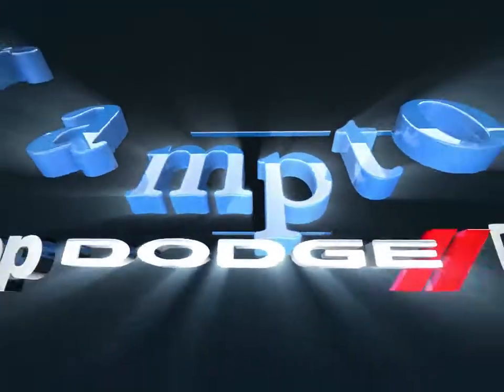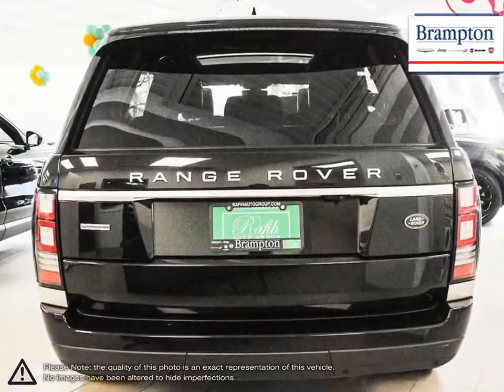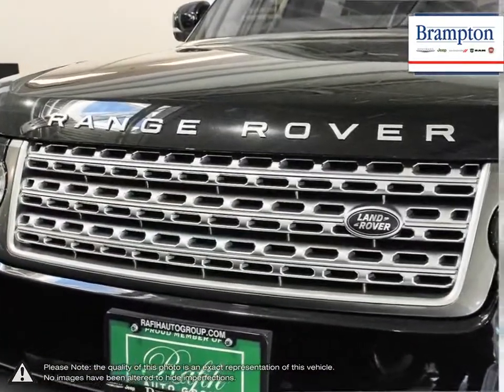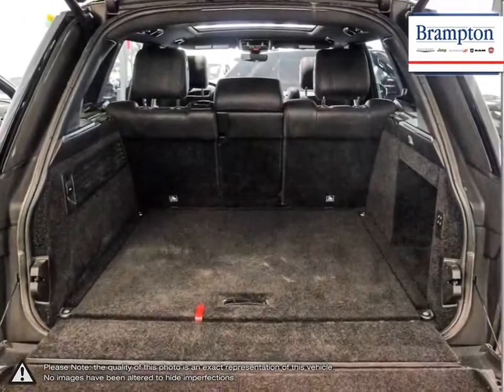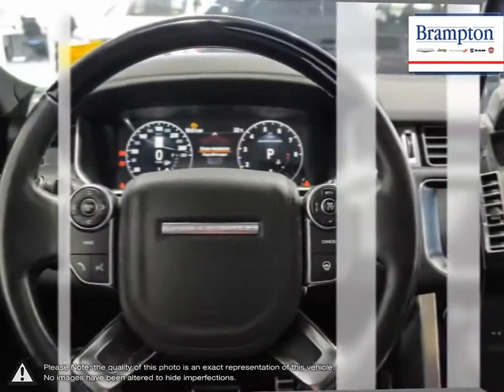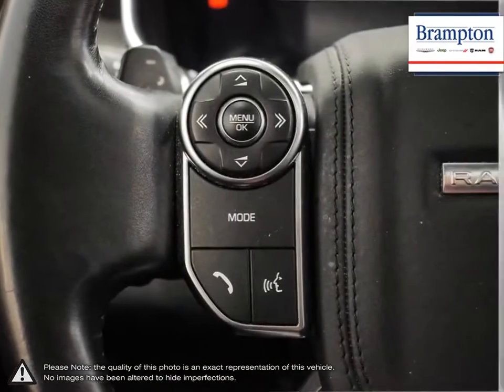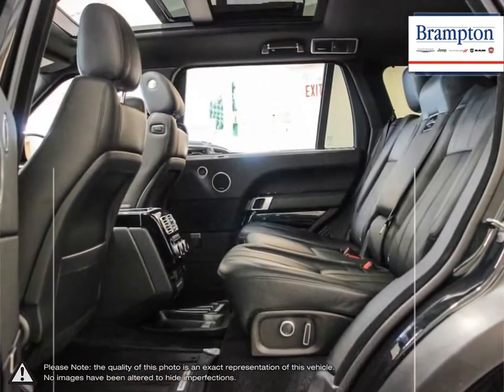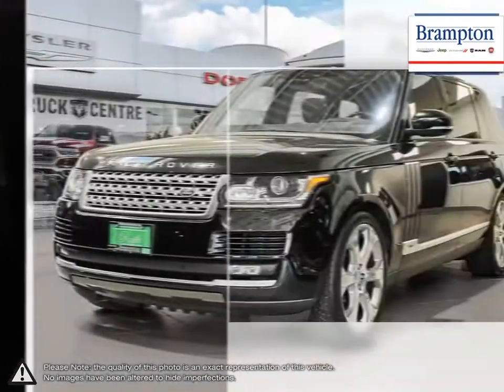2017 Land-Rover Range-Rover | Brampton Chrysler | SALGS5FE1HA343729